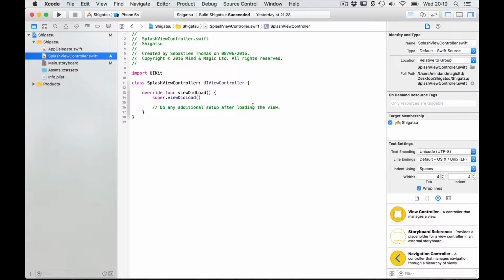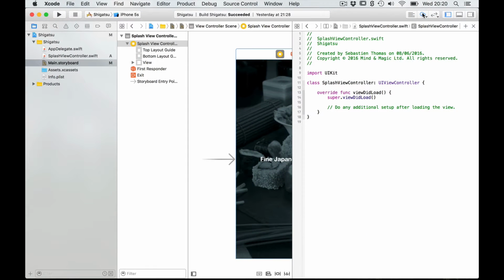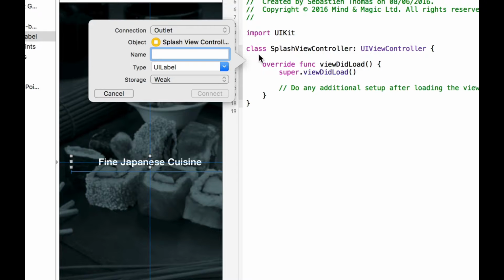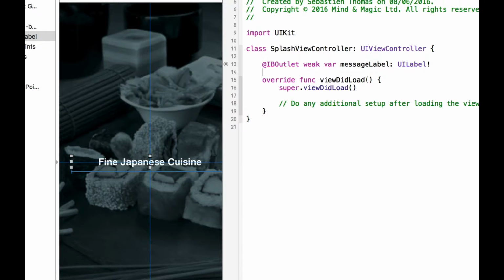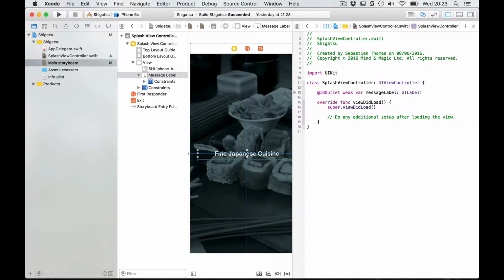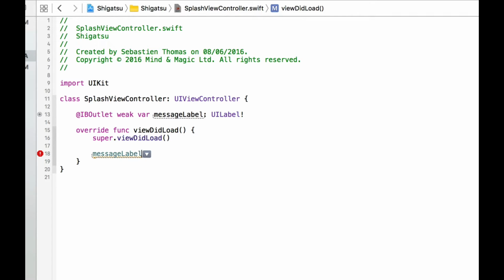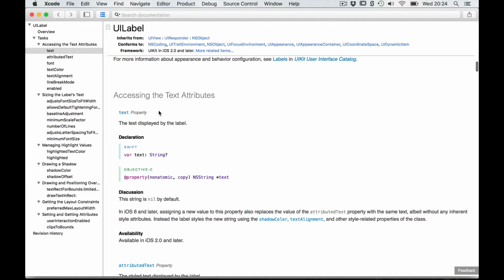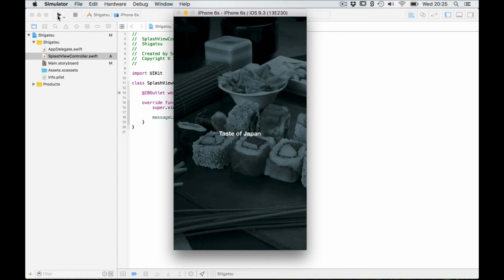How to Create Amazing iPhone Apps - 07/ Connecting Interface Elements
In this section, you will learn how to connect the visual components of your app with your code so you can control the content of your screens. I will also show you how to use the Xcode documentation so you know how to refer to it when you need to find out about properties and methods for the elements you are going to use.